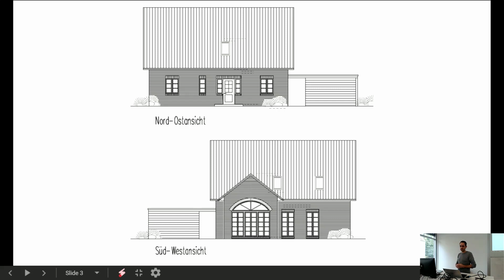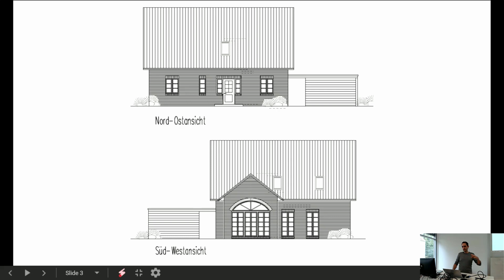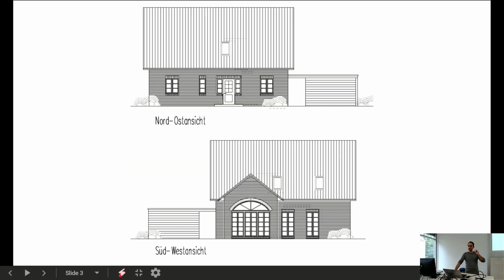What are models for? - Lecture Information Management (04.11.2019)